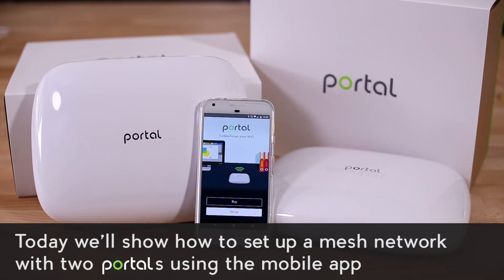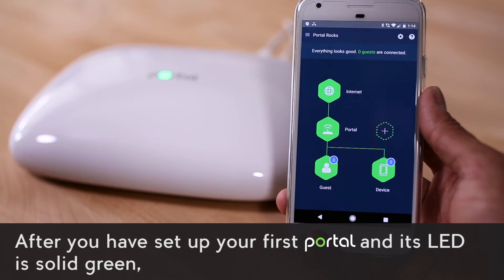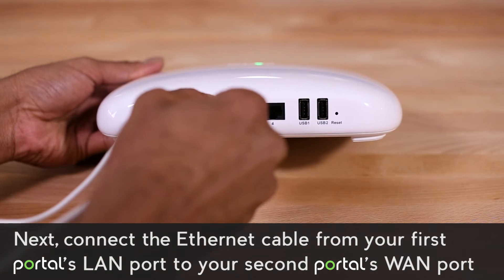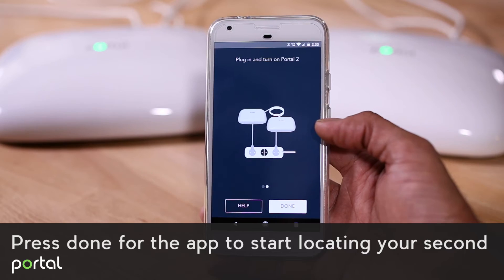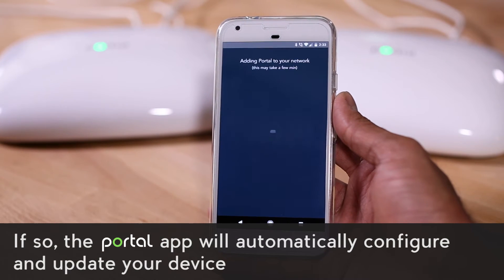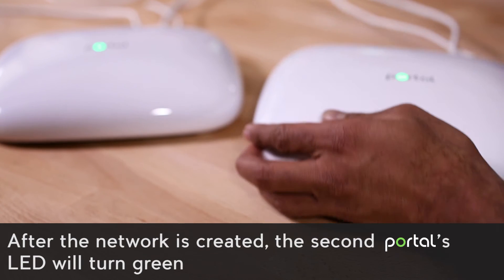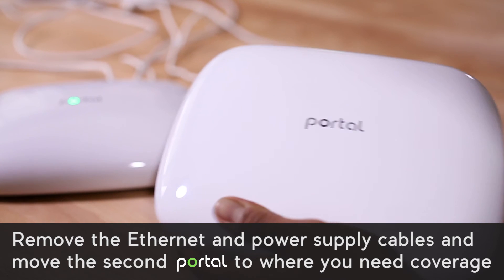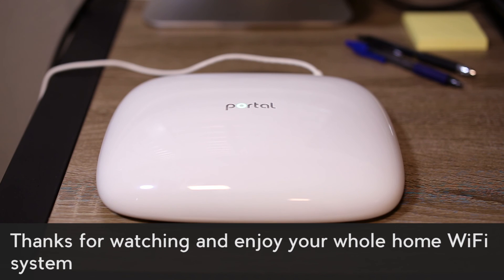How to set up a mesh network using two Portals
Here we'll show you how to set up a mesh network with two Portals using the mobile app.